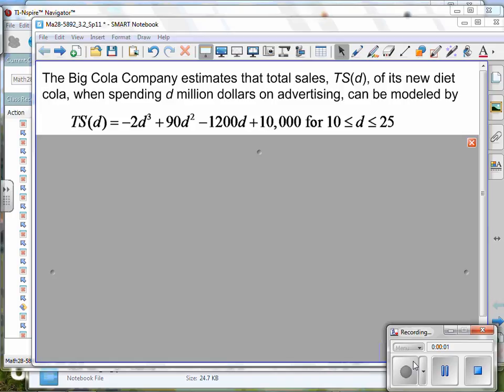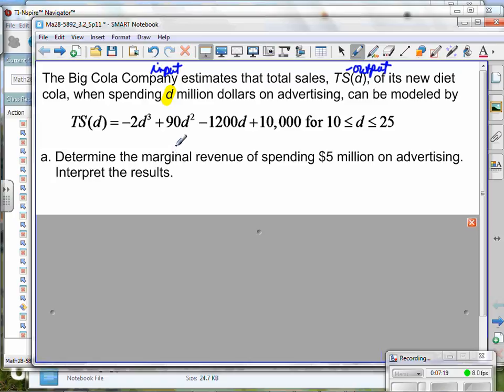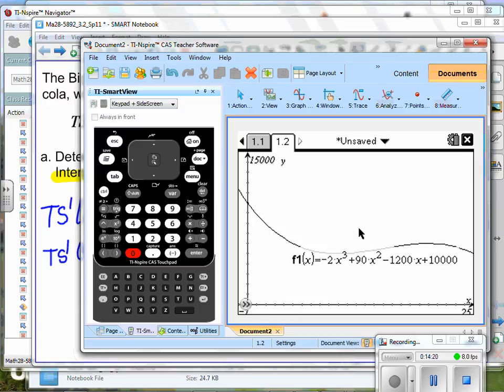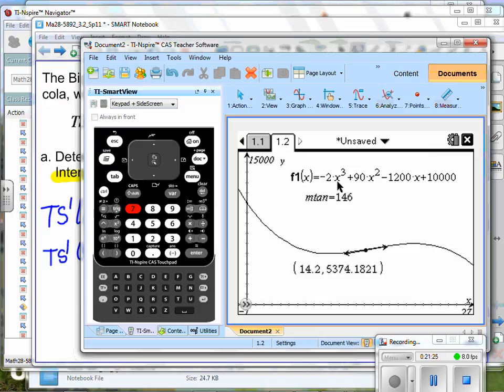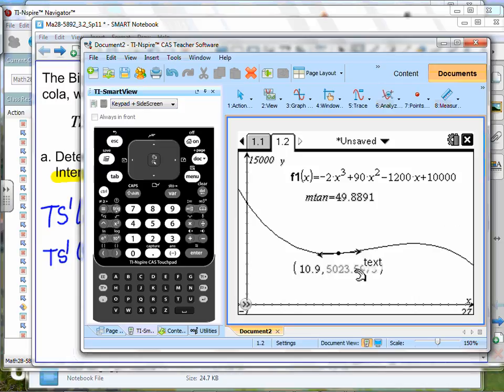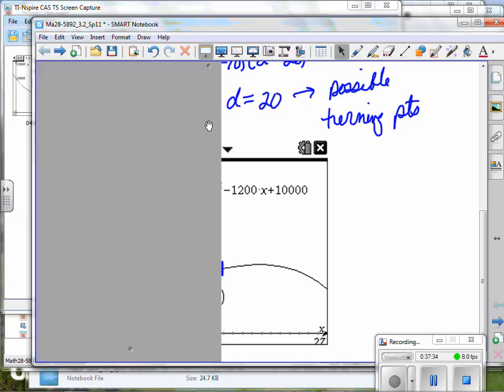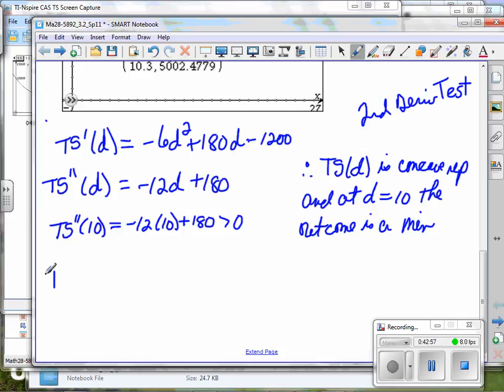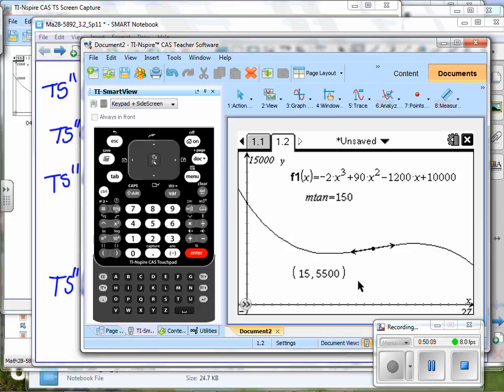Math28_Sec3.2_from Tuesday-4-05-2011.wmv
This is from lecture delivered on Tuesday, 4/5